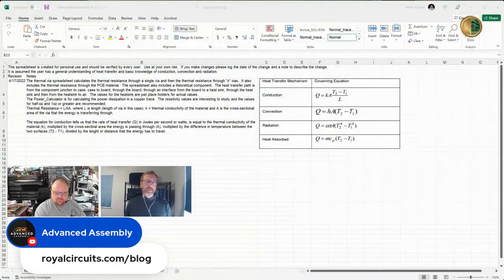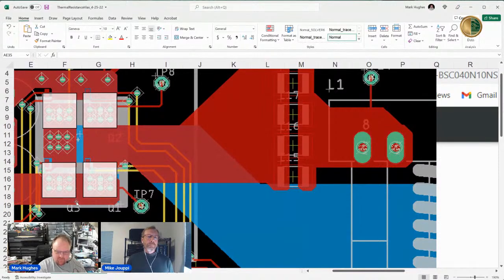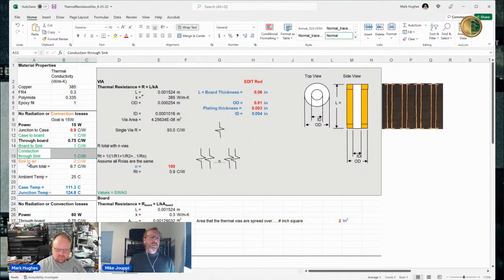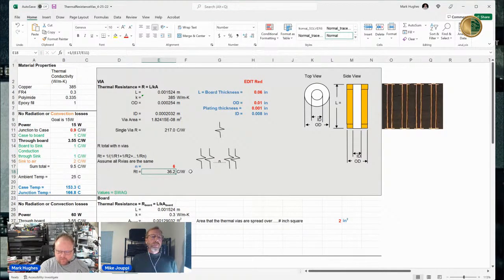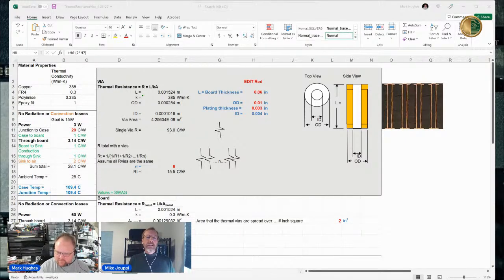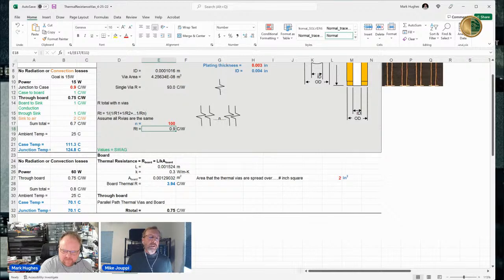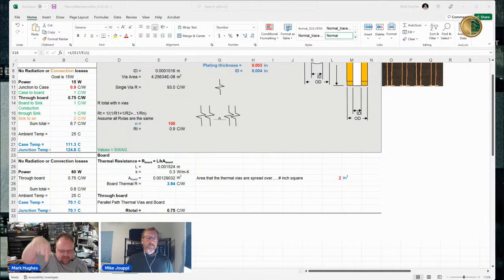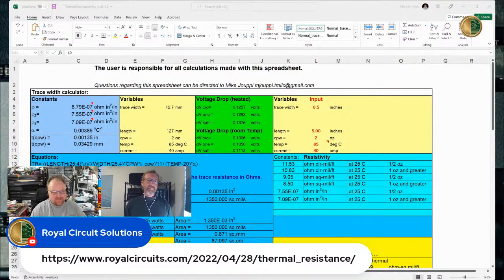Mike Jouppi - Thermal Designer Extraordinaire!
Have you ever wondered how many vias to use in a thermal package?  How to route high current traces in small spaces?  Or even the accuracy of the models used in IPC-2152?  Good news!  Mike Jouppi is back!

During a recent Hackaday Hackchat, Mike Jouppi was asked by one of the Hackchat attendees about adding thermal vias to a PWB design that has 60W of power in four closely mounted MOSFETs.  He’s here to talk about that PWB design and a thermal via calculator that he sent to Sven that answers the questions from the Hackchat.

Then Mike will lead a discussion on lessons learned from developing IPC-2152, studying power density and the temperature rise in a PWB associated with that power.  The calculator is available for download after the webinar.

Join us Thursday at 11 Pacific for a live meeting with Mike!